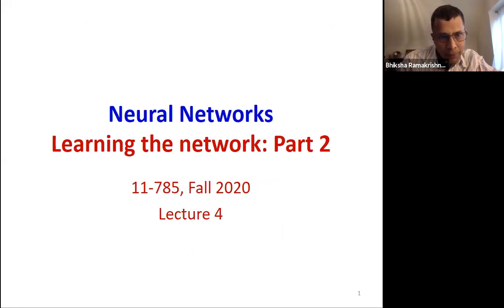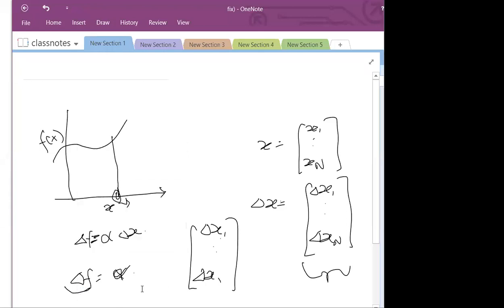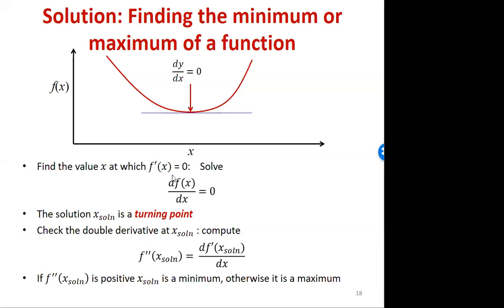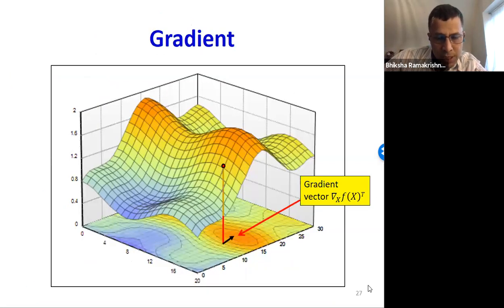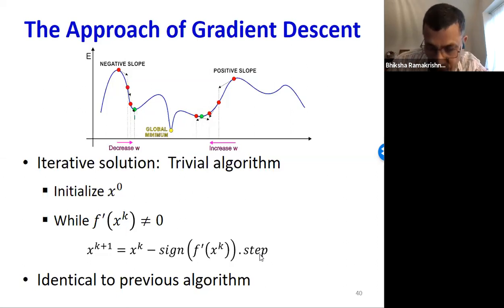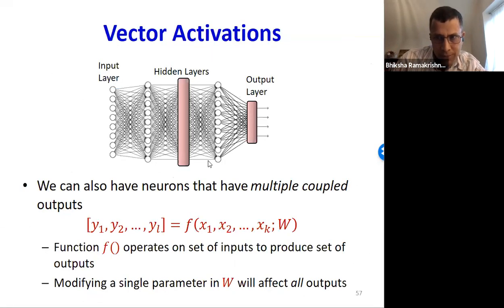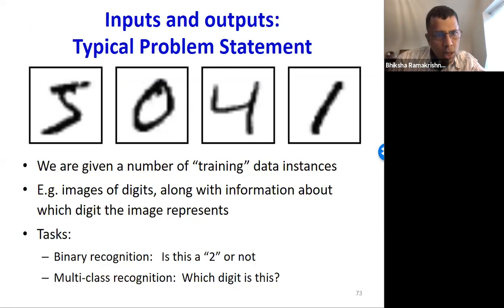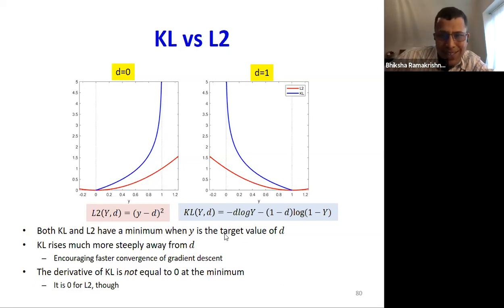Lecture 4 | Learning the Network pt .2